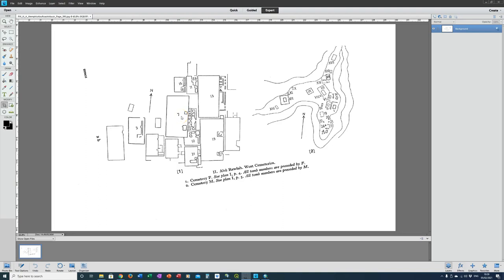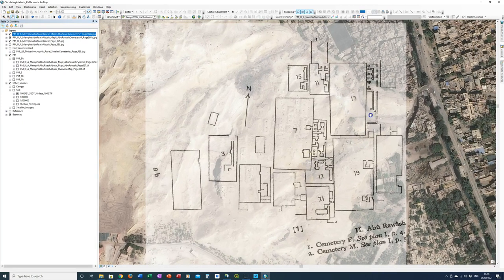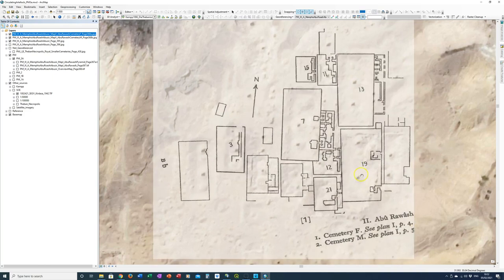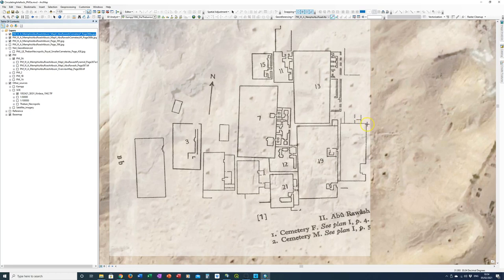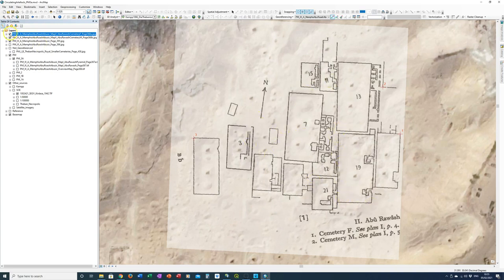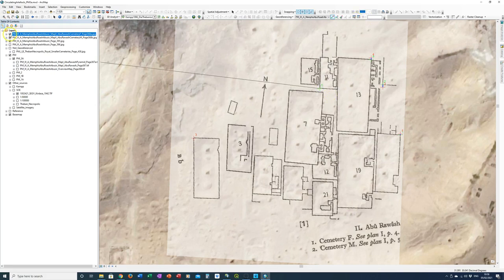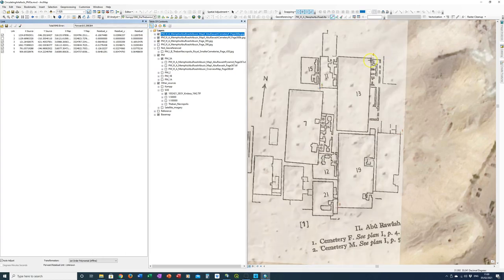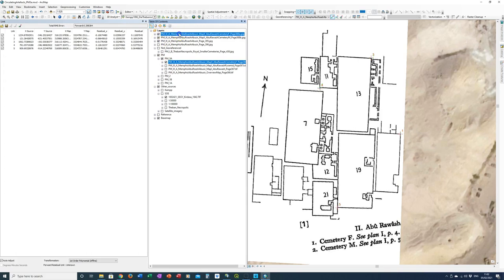Georeferencing a plan of Abu Rawash Pyramid Cemetery (F ), Egypt.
In this video I georeference a plan of ancient Egyptian mastaba cemetery F at Abu Rawash using ArcGIS basemap. The plan is taken from Porter and Moss 1932 Topographical Bibliography of Ancient Egyptian Hieroglyphic Texts, Reliefs and Paintings, Volume 3i, Map II.

This video uses ArcGIS® software by Esri. ArcGIS® and ArcMap™ are the intellectual property of Esri and are used herein under license. For more information about Esri® software, please

World Imagery Sources: Esri, DigitalGlobe, GeoEye, i-cubed, USDA FSA, USGS, AEX, Getmapping, Aerogrid, IGN, IGP, swisstopo, and the GIS User Community.